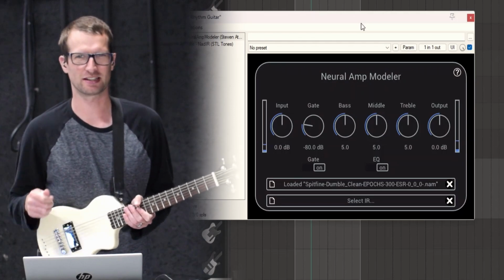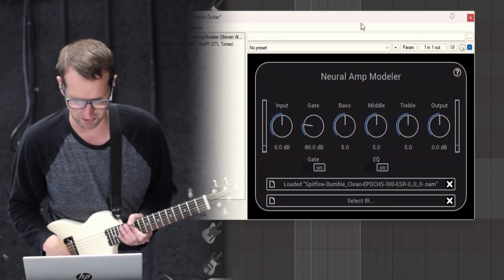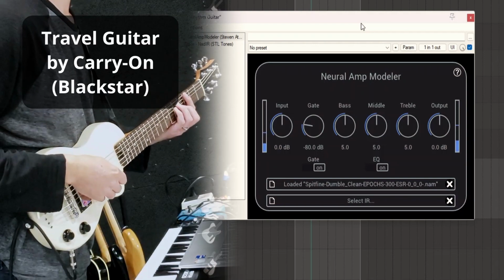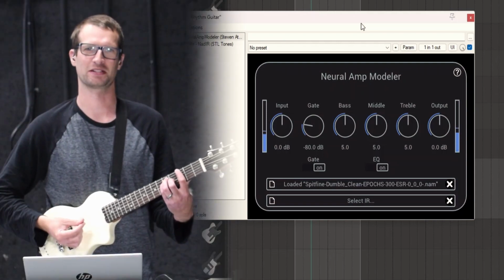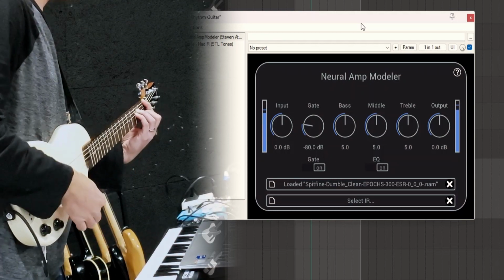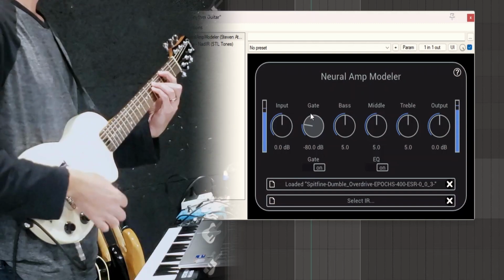Dumble Overdrive Special In A FREE Plugin?!?! (Neural Amp Modeler)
Thank you to Spitfine for the profiles!